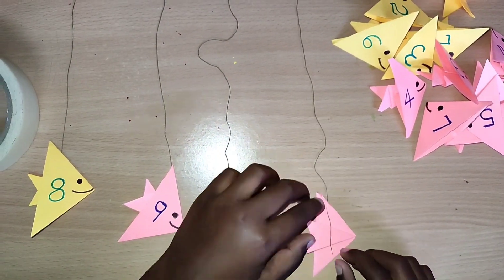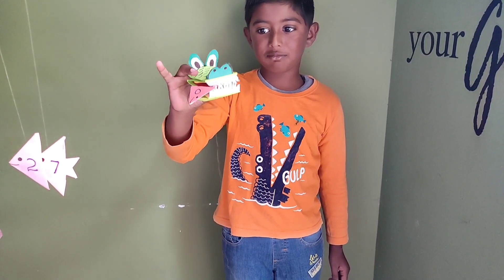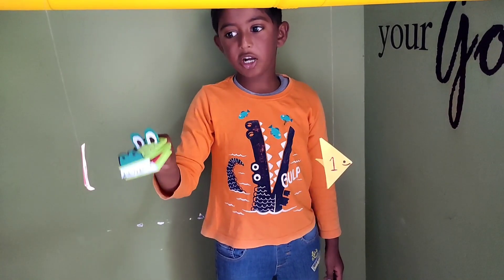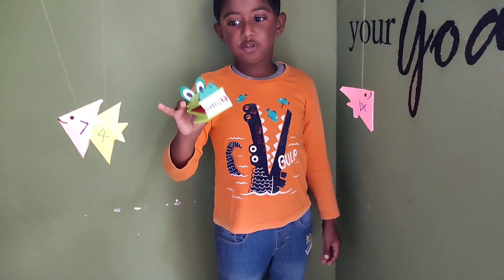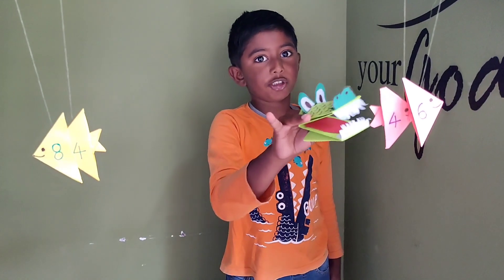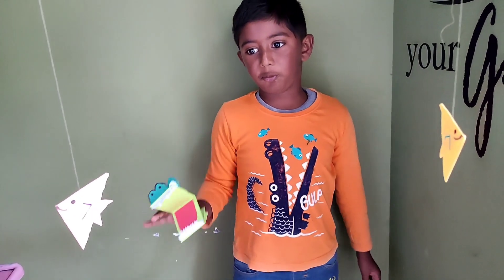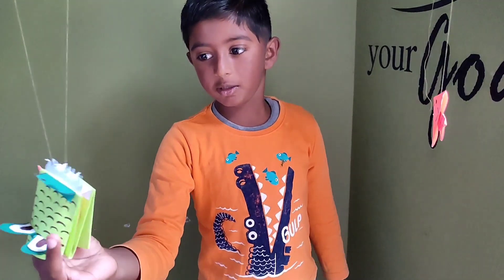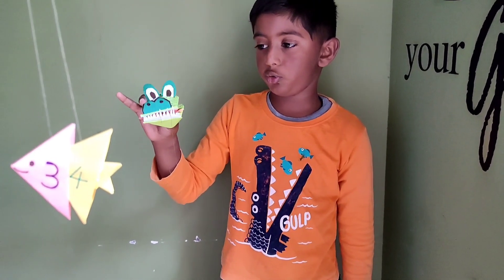Greater than less than equal to | Comparison of numbers | Maths fun activity for kids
To make your own crocodile paper puppet and origami fishes, click the following link